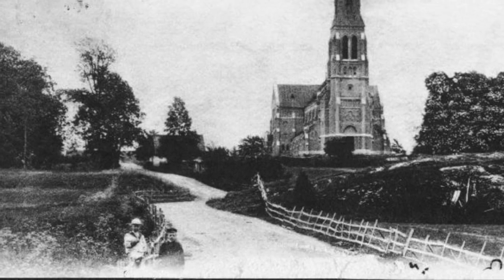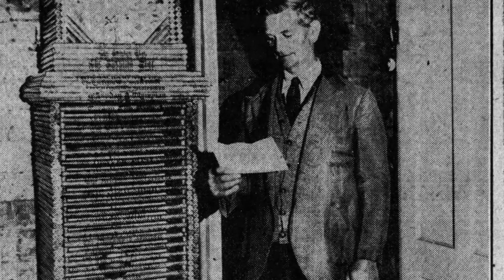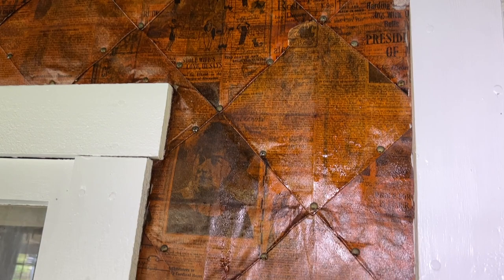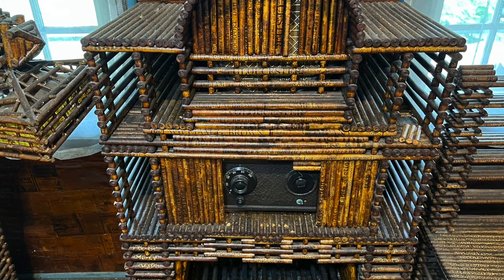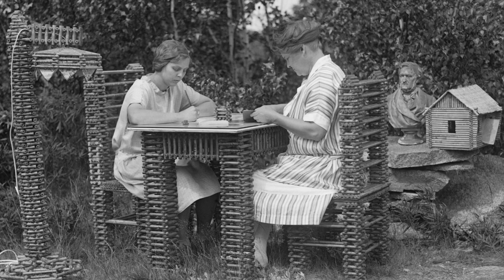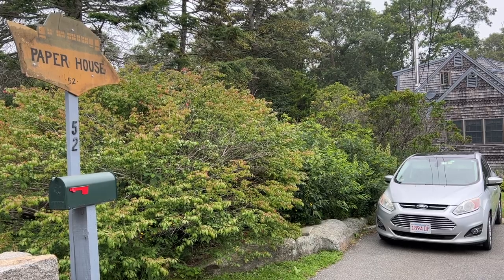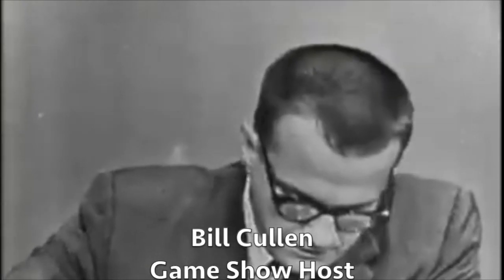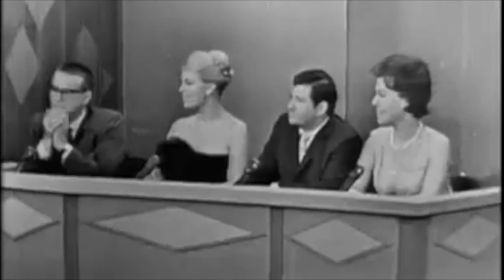The Paper House: A Home Made of 100,000 Newspapers 100 Years Ago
In the early 1920s, a clever inventor built & furnished an entire cottage in Rockport, Massachusetts out of newspapers - just to see how long the paper & ink would last. Elis Stenman treated 100,000 newspapers with a secret solution that was waterproof, fireproof, & kept the print legible. One hundred years later, The Paper House of Pigeon Cove still stands tall.

This is part of the Timeline: Cape Ann series Kory produces for 1623 Studios, the public access station serving Cape Ann, Massachusetts.

Become a Bridge Buddy to Qualify for Prize Drawings:
Support Bridge Cape Ann:
OUR NEWSLETTER:
Bridge Cape Ann
Gloucester, MA 01930
SOCIALS:
BridgeCapeAnn.com
Bridge Cape Ann showcases the uniqueness & beauty of Gloucester, Rockport, Essex, & Manchester-by-the-Sea, Massachusetts, aka Cape Ann.

Views expressed by our guests are not necessarily those of Bridge Cape Ann.